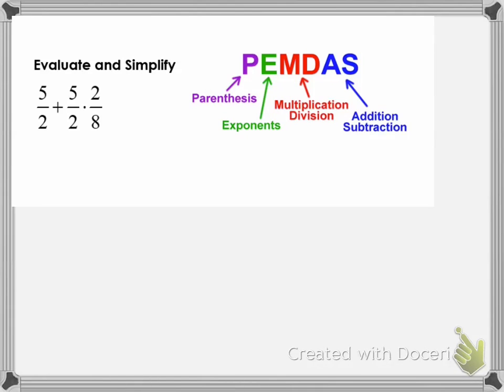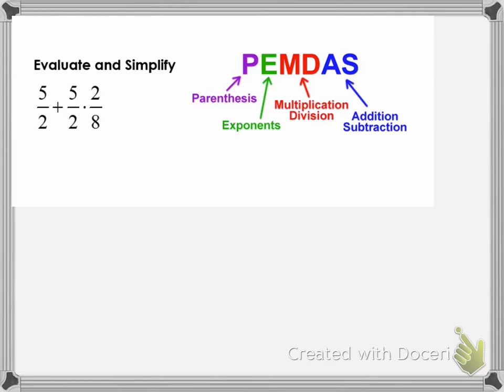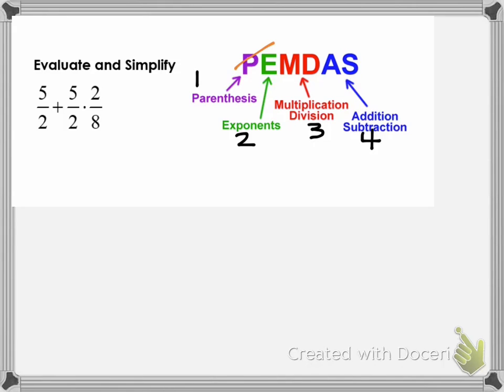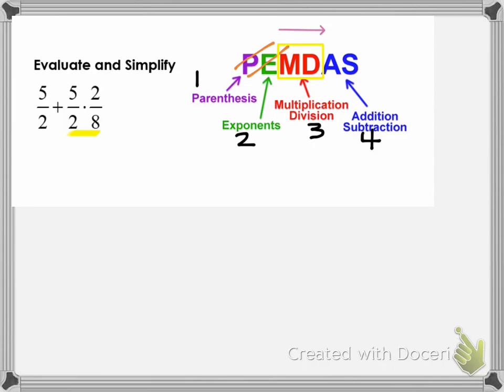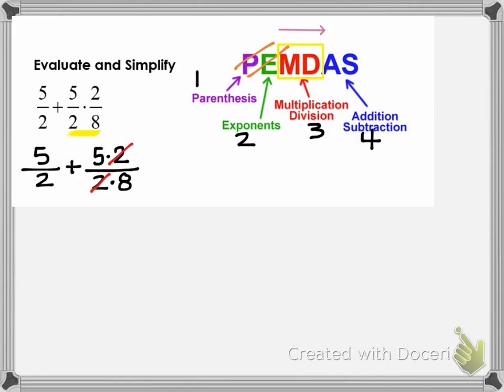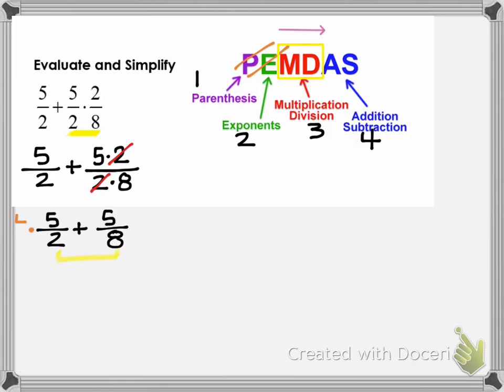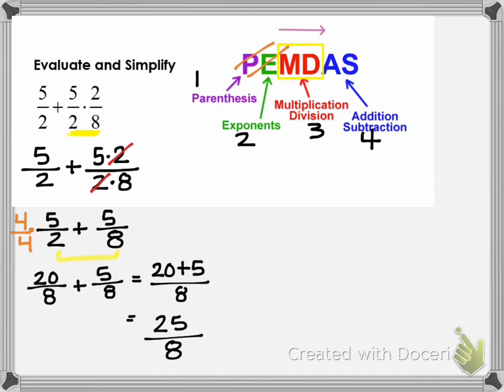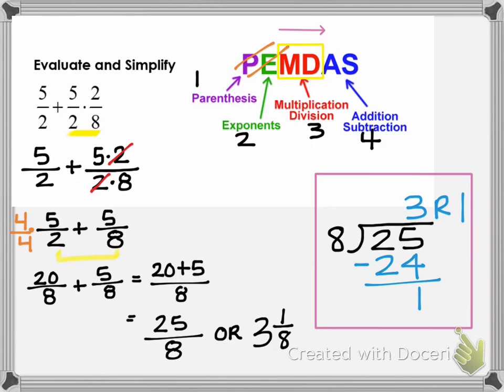Order of operations with fractions